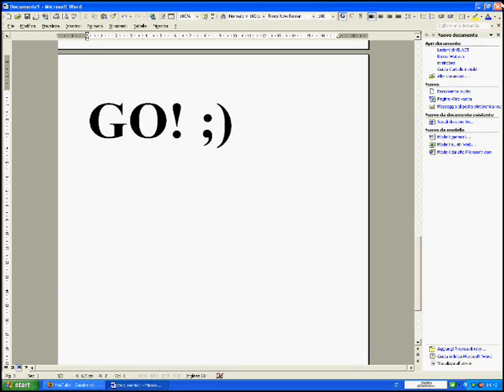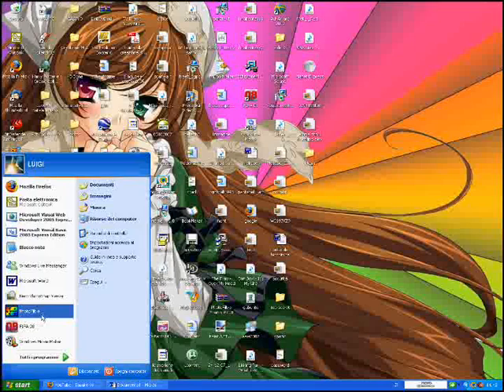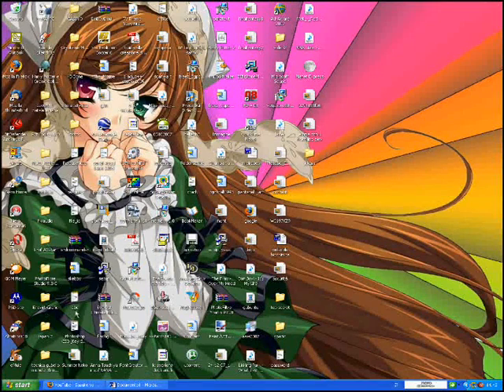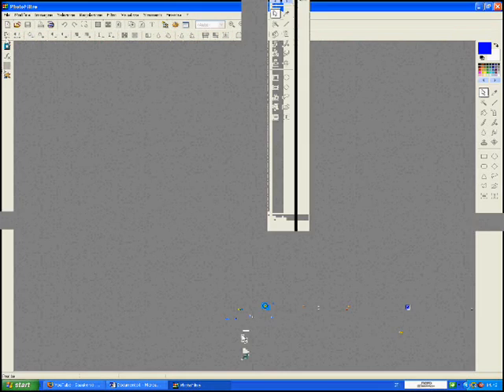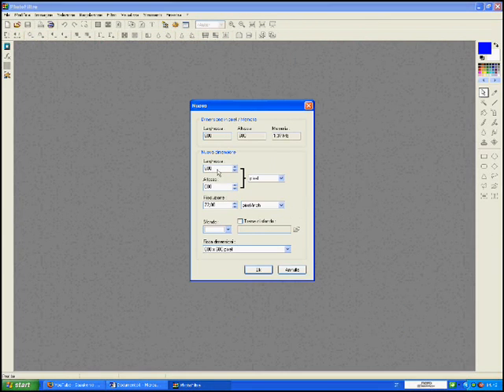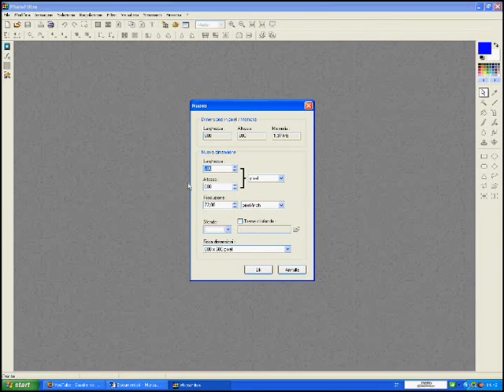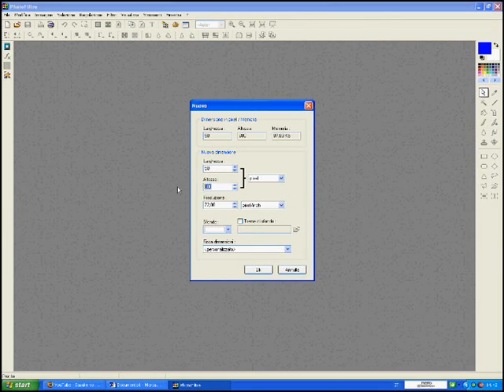Invisible DIrectory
How to create a invisible directory